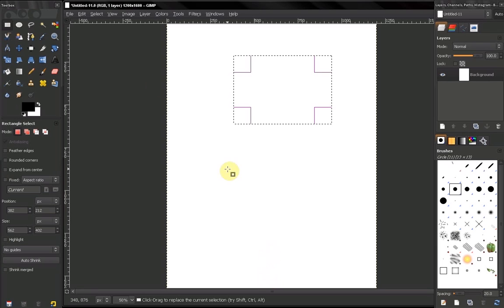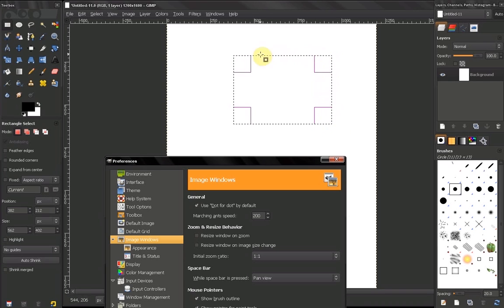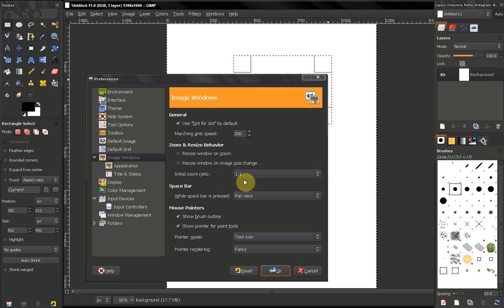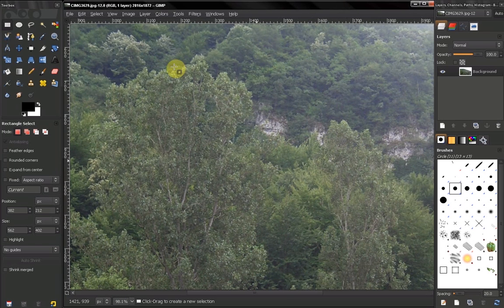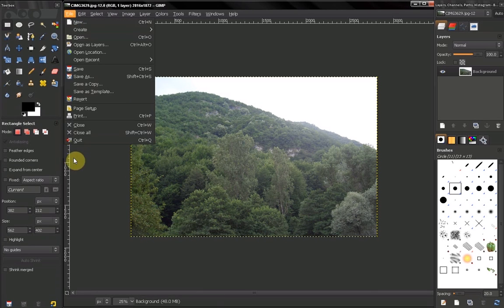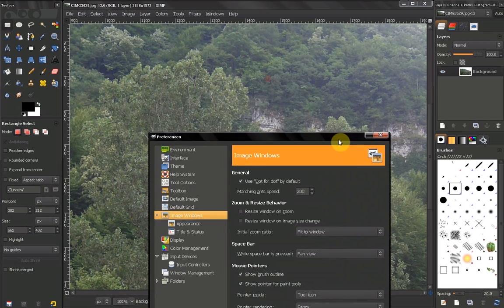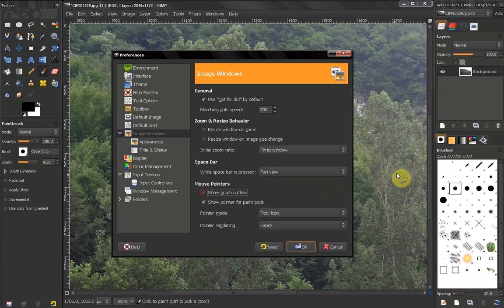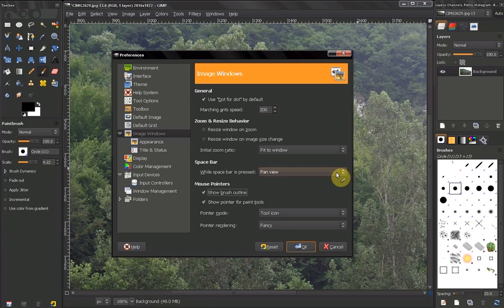GIMP tutorial: Beginners' Guide ep13 - Preferences - Image windows